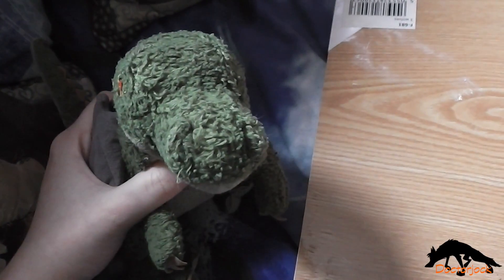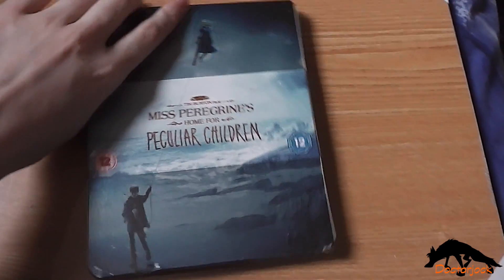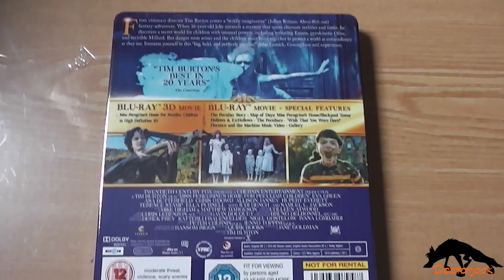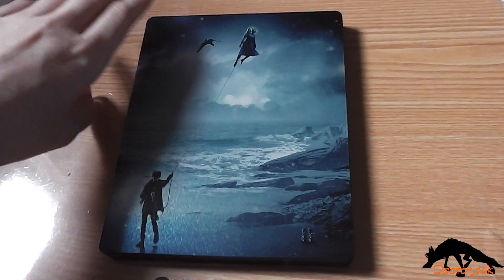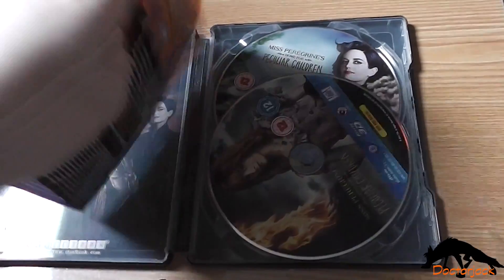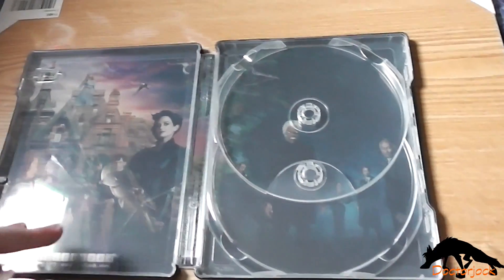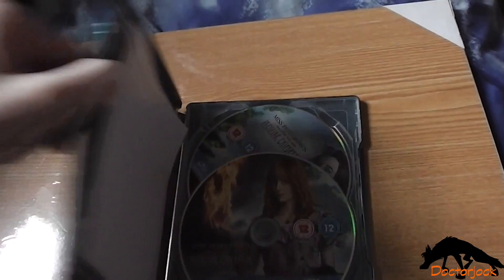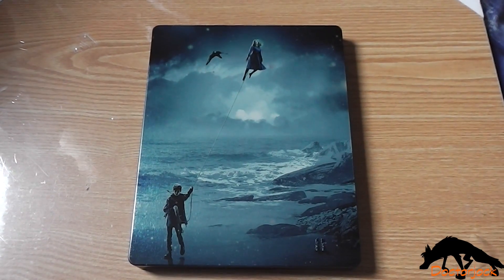Miss Peregrine's Home For Peculiar Children Steelbook Unboxing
Next unboxing will be Short Circuit! =D